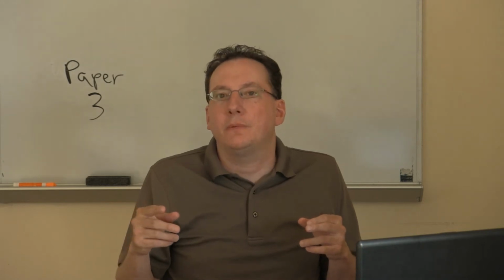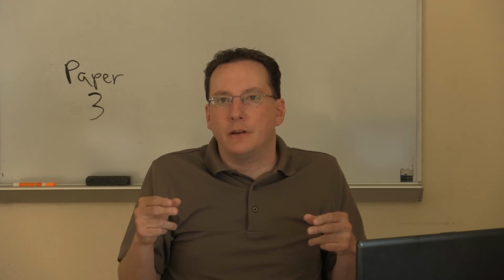Paper 3_110